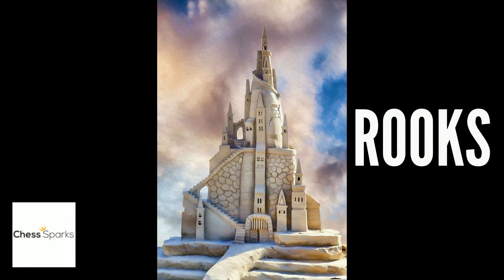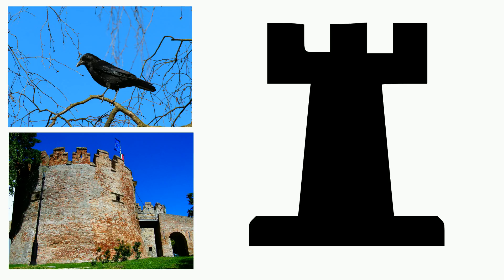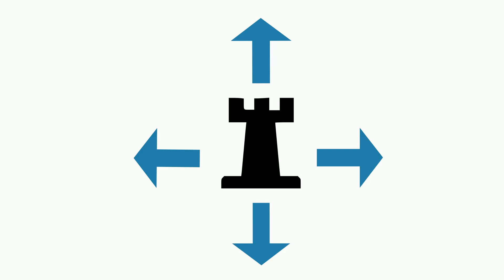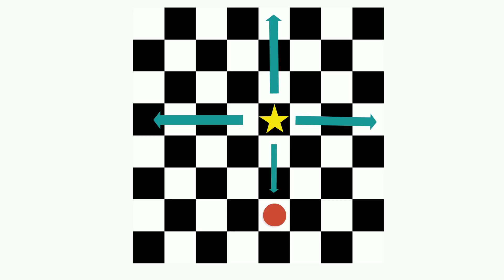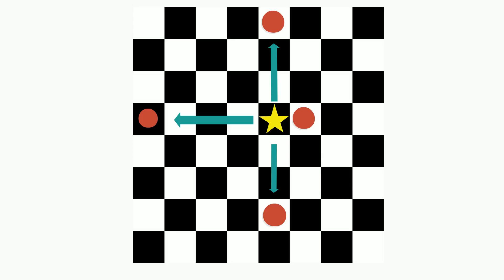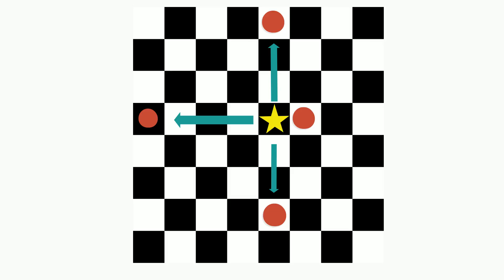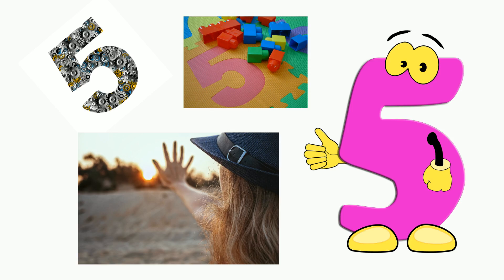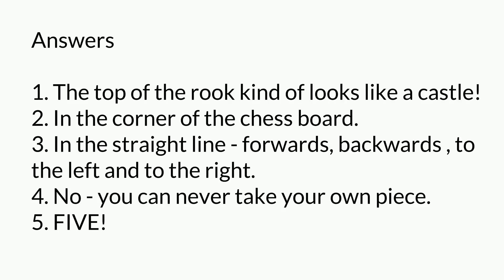Chess: the Basics of the Rooks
A short video about how the rooks move in chess.